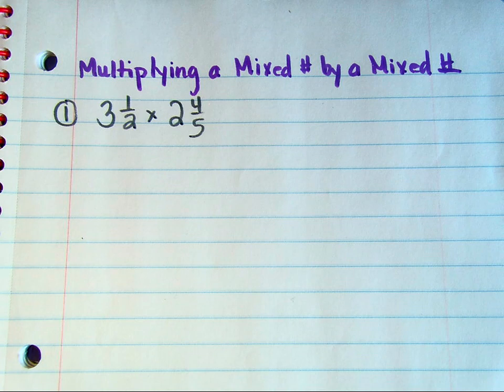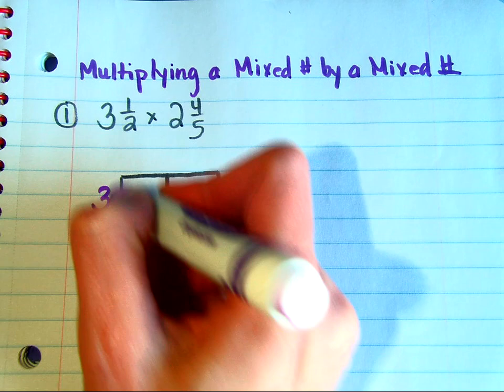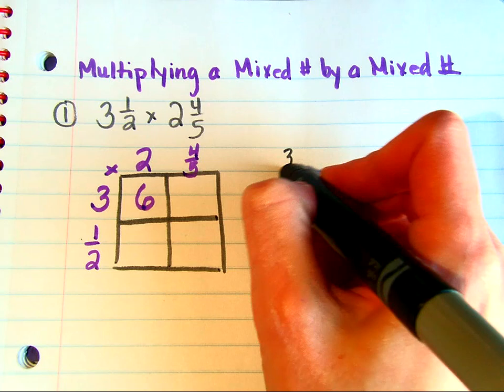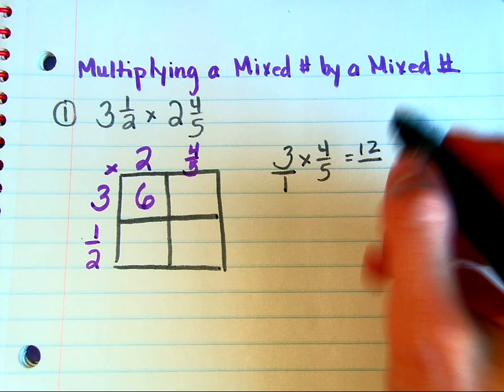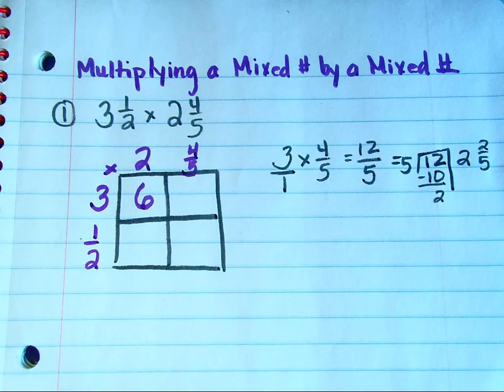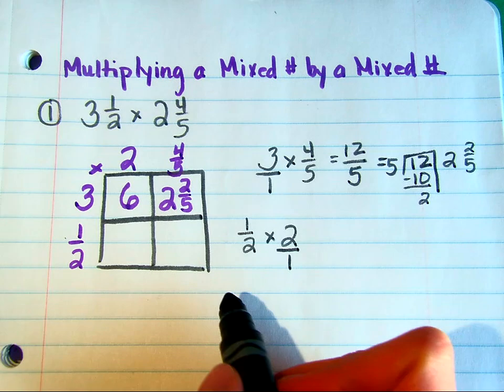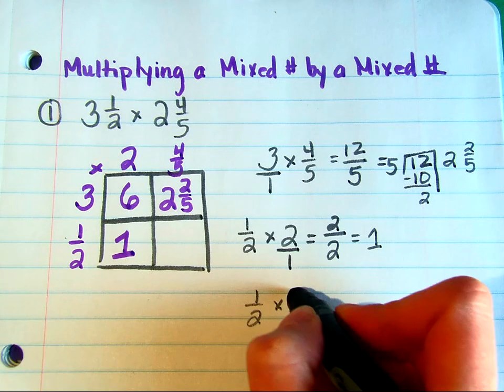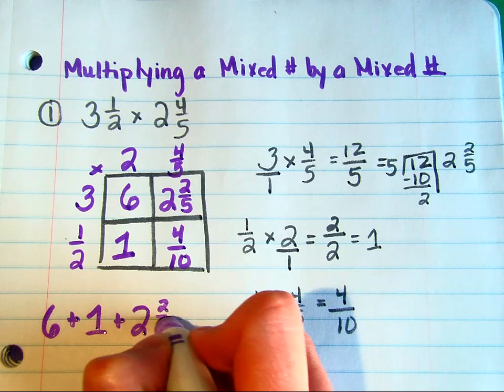Multiplying a Mixed # by a Mixed #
Multiplying a Mixed # by a Mixed #: This video shows two methods. We will primarily be using the first method shown in the video to solve problems in class.